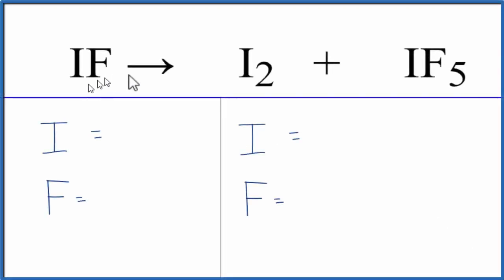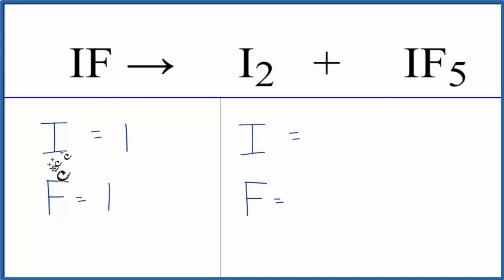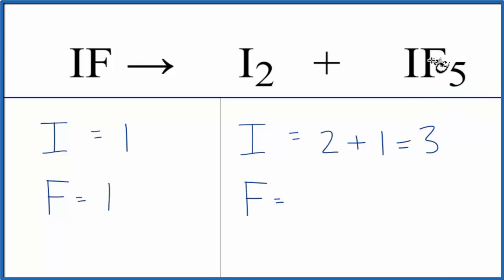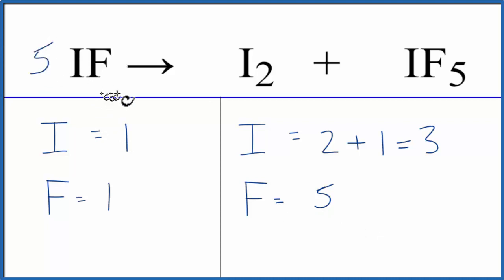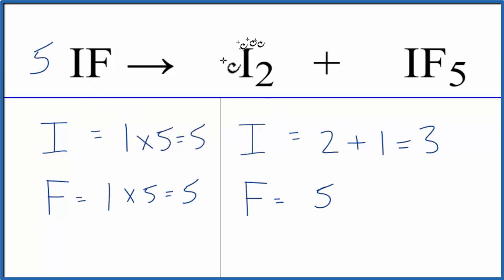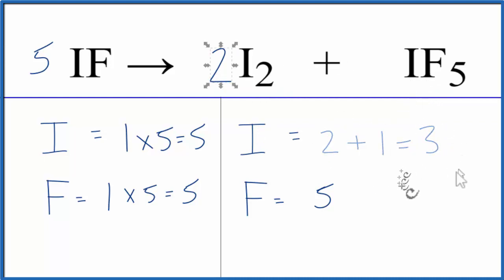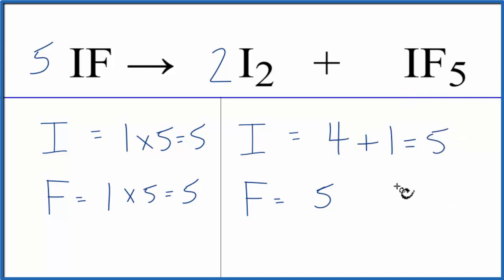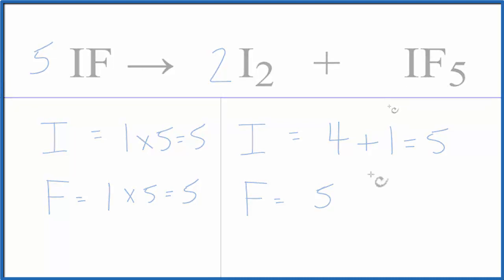How to Balance IF = I2 + IF5 (Decomposition of Iodine fluoride)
In this video we'll balance the equation IF = I2 + IF5 and provide the correct coefficients for each compound.

To balance IF = I2 + IF5 you'll need to be sure to count all of atoms on each side of the chemical equation.

Once you know how many of each type of atom you can only change the coefficients (the numbers in front of atoms or compounds) to balance the equation for Decomposition of Iodine fluoride.